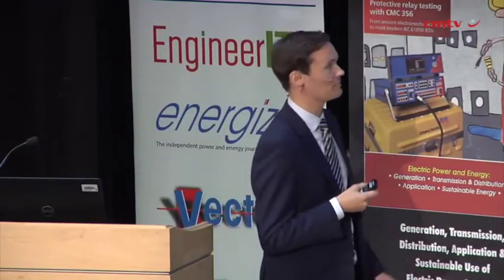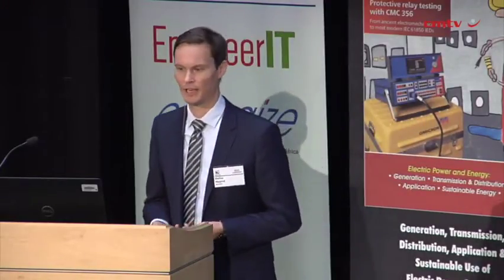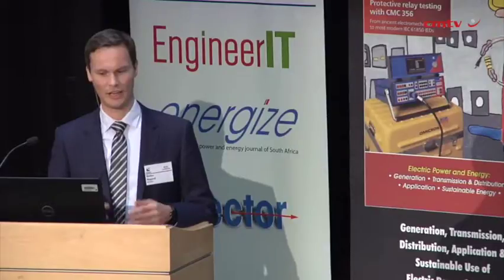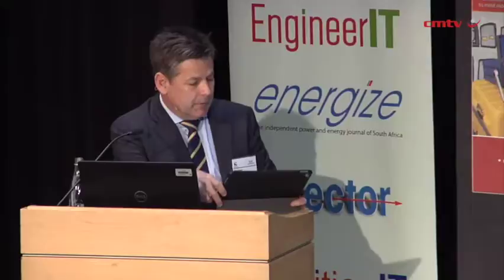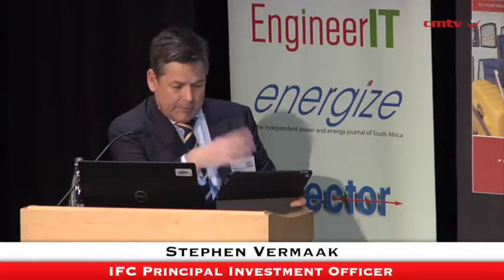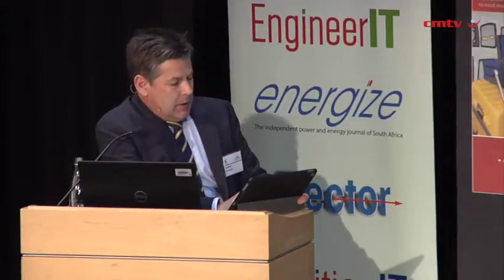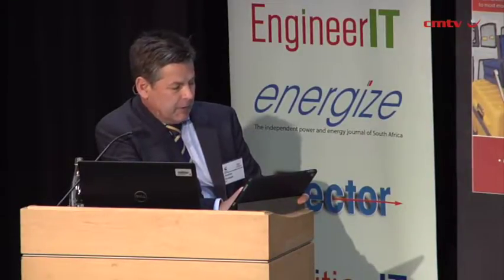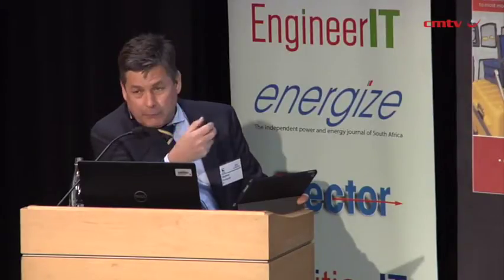Seminar highlights need for greater energy generation flexibility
It makes economic and technical sense for electricity utilities such as Eskom to source as much new wind and solar photovoltaic (PV) energy as possible, says EE Publishers MD Chris Yelland.